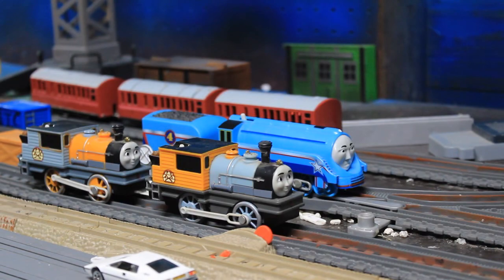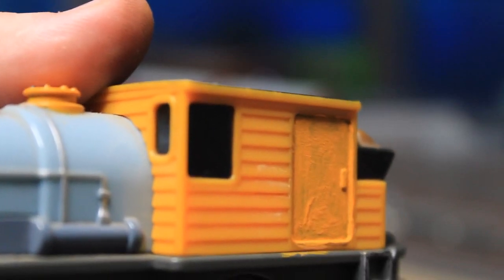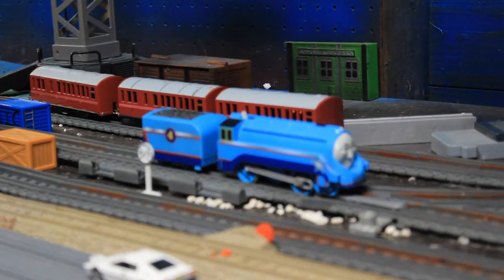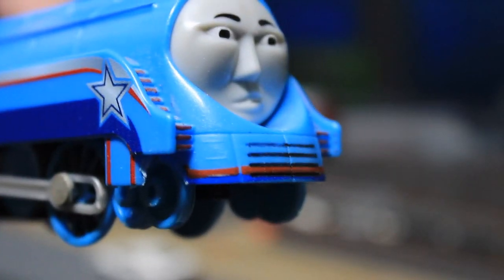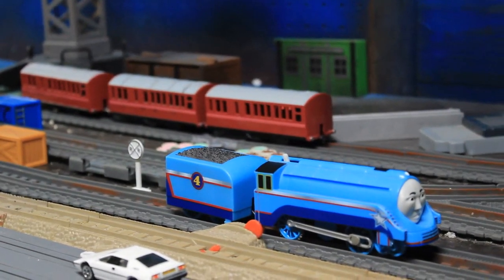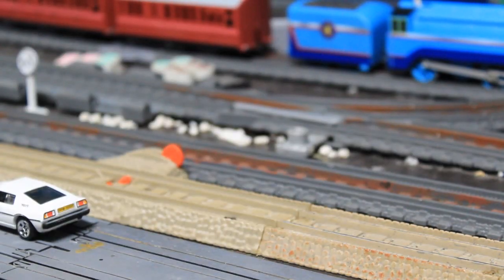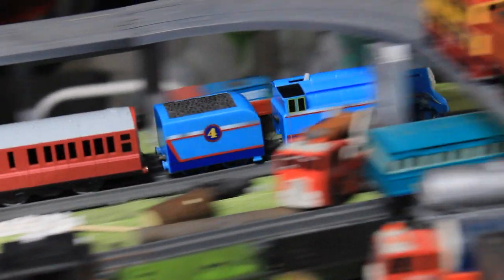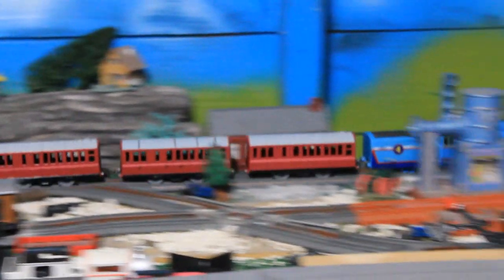Thomas and Friends | Trackmaster Shooting Star Gordon Pilot wheel Mod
Shooting Star Gordon gets the bogie wheel Update.